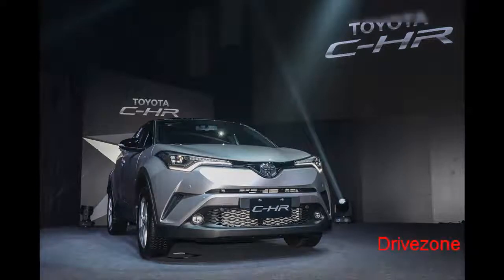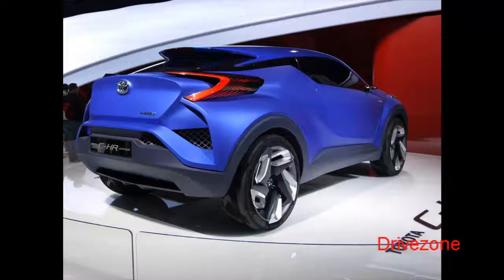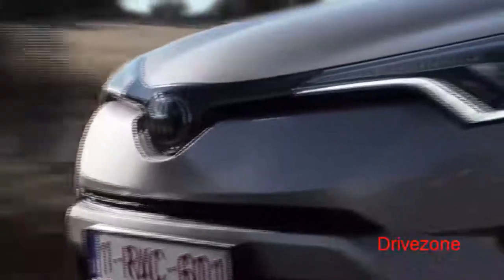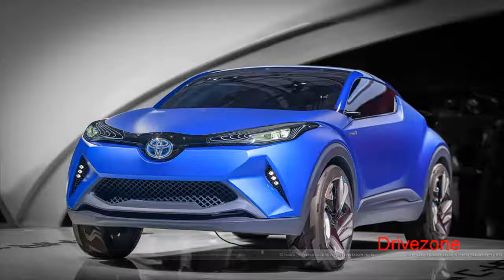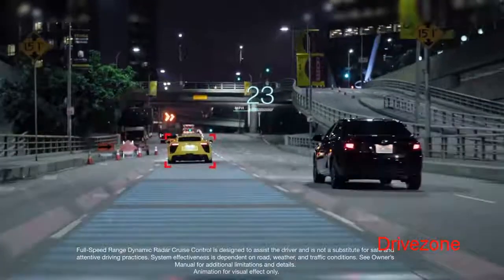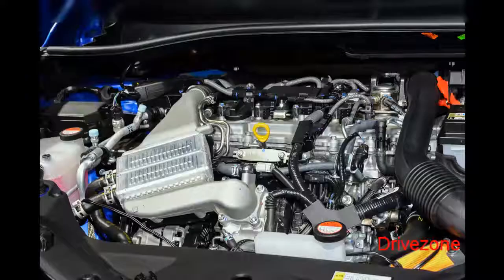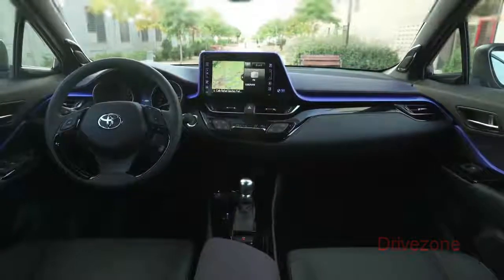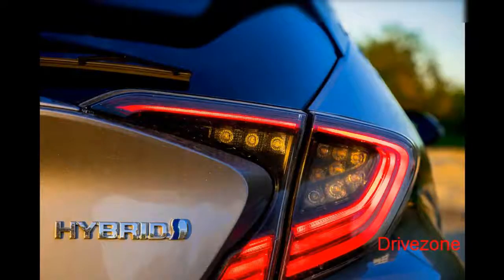Toyota C-HR video review 2017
Drivezone-Toyota C-HR video review 2017